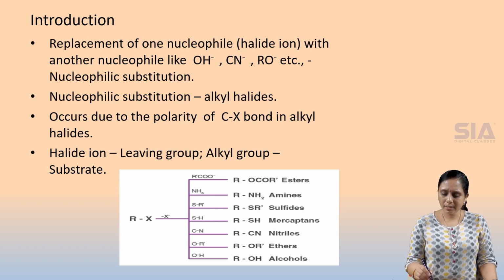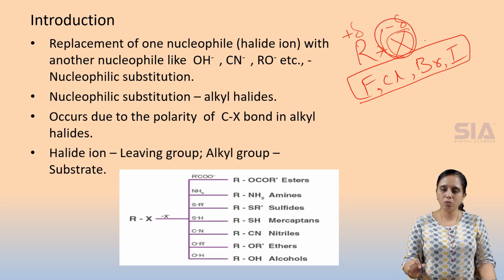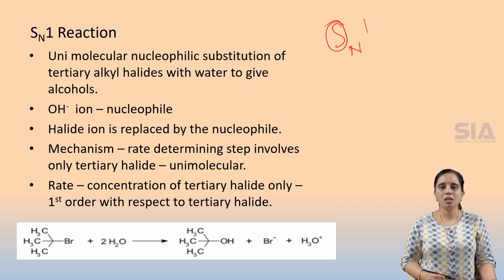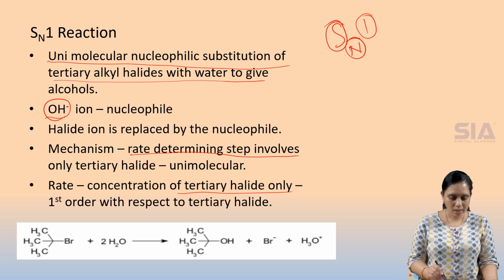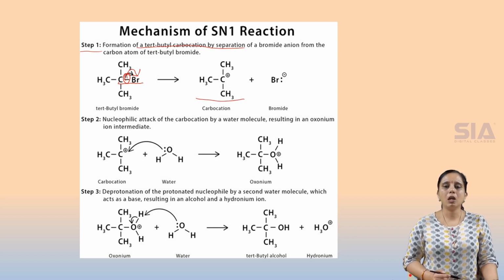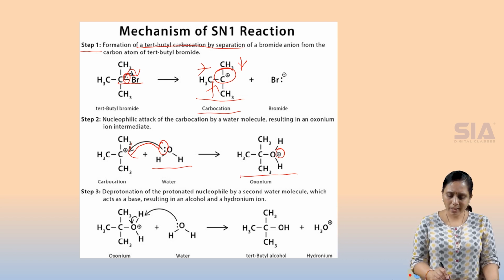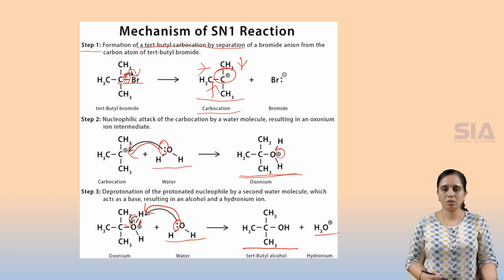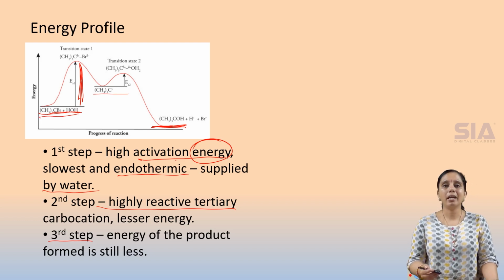SN1 Reaction – Definition, Mechanism & Energy Profile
00:00 Intro
02:40 SN1 Reaction
04:00 Mechanism
05:56 Energy Profile

In this video, we'll break down the SN1 reaction - definition, mechanism, and energy profile. Perfect for chemistry students!

sn1 reaction
reaction mechanism
reaction mechanisms
reaction mechanism definition
mechanism
sn1 mechanism